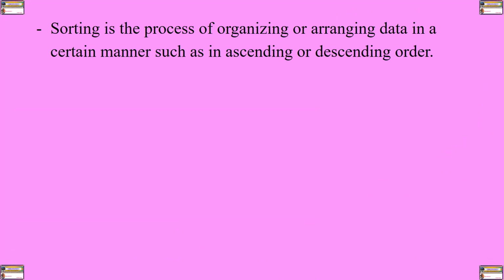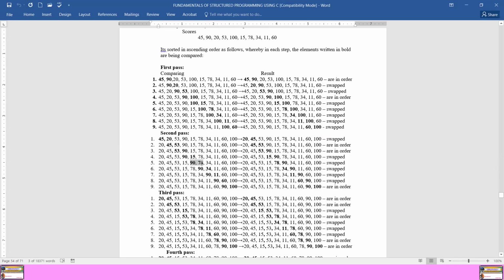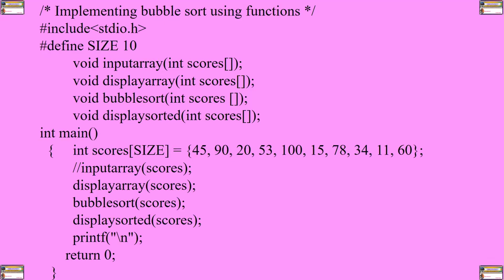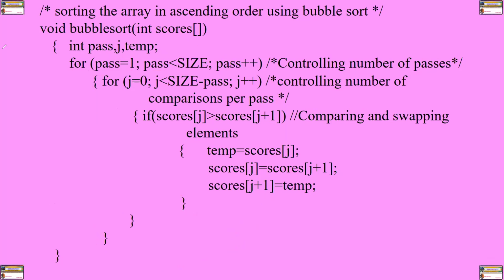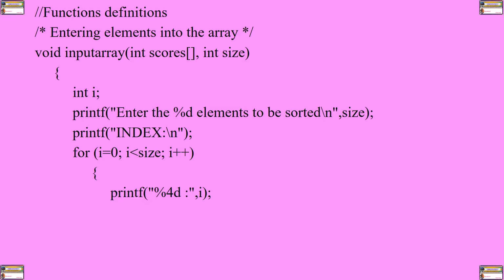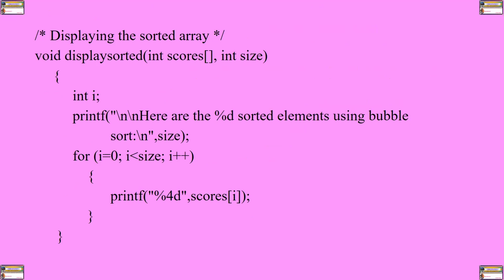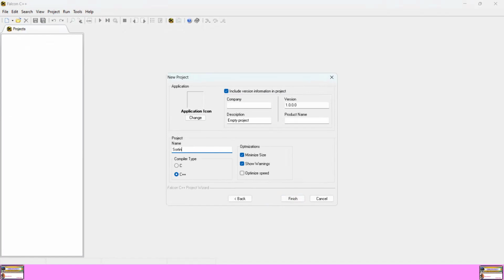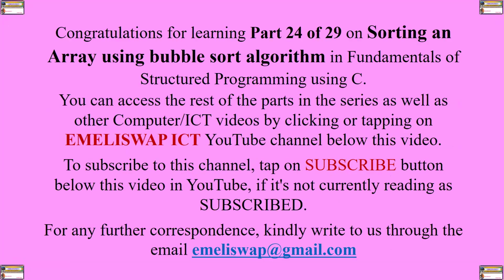Sorting Arrays Using Bubble Sort in C Computer Structured Programming Language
This video describes how to sort elements in an array in ascending or descending order especially using bubble sort algorithmn. It illustrates and demonstrates how to arrange elements in ascending order using functions, function prototypes and displays the sorted and unsorted elements on the screen. It demonstrates how to code two c programs, one initializing the array through the code, and the second one allowing the user to code a program that allows him/her to determine the size of array, allows the user to enter array elements of choice and sorts the elements entered.